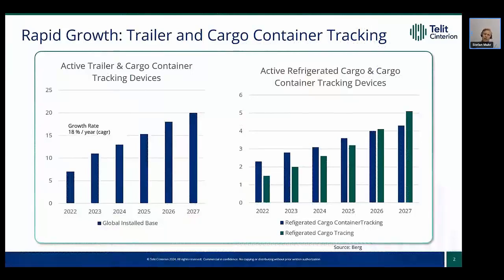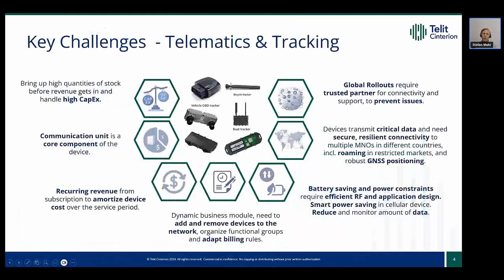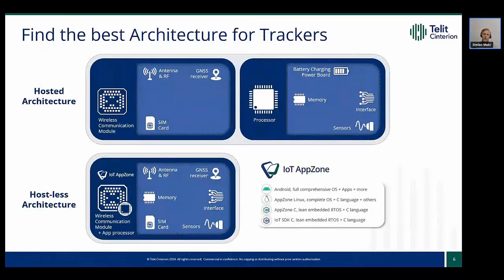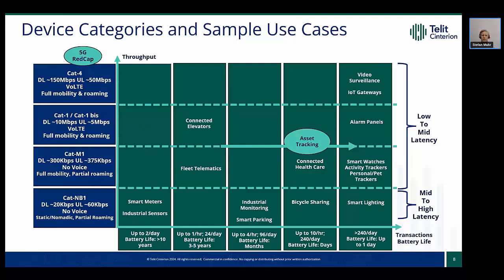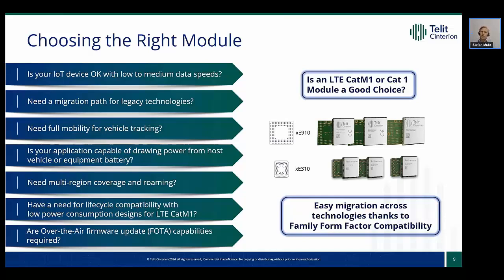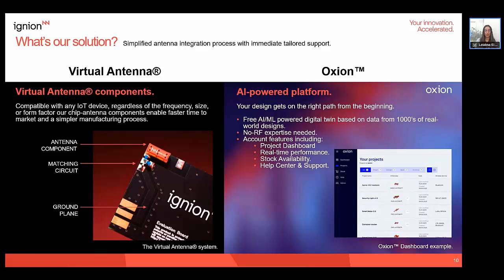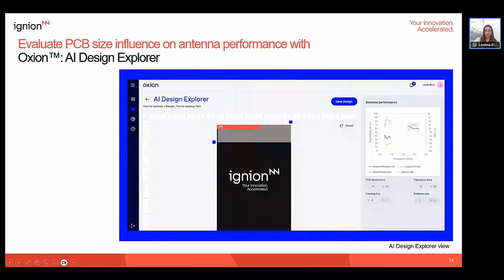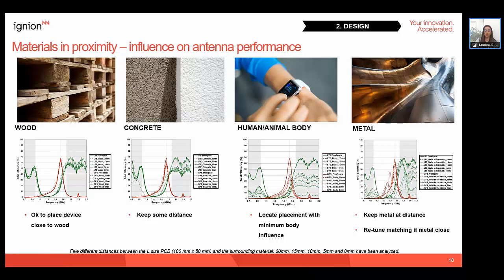Cellular Connectivity and Antenna Design for Asset Tracking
Discover how to master cellular connectivity and antenna design principles for asset tracking solutions and select the right technologies. Request a consultation

Watch this webinar as we unravel the complexities of the Internet of Things (IoT) technology landscape. We will provide practical guidance on choosing the right technologies to ensure your IoT asset tracking product’s success.

In this session, we will delve into connectivity, exploring the features and applications of technologies, including:

→ Category (Cat) 1 and Cat 1 bis
→ LTE-M
→ NB-IoT
→ GNSS

Antenna design is a critical element in the success of any IoT product. Our webinar will cover the best practices for cellular IoT antenna design. You will understand the challenges of radio frequency (RF) antennas in asset tracking applications. We will show you how printed circuit board (PCB) sizes and materials are pivotal for proximity and overall performance.

This webinar will show you how to kick-start your IoT journey with Telit Cinterion and Ignion. You will gain insights into their platforms and solutions. We will equip you with the knowledge and tools to navigate the IoT landscape and make informed decisions for your projects.

Attendees will learn:

→ Insights to overcome challenges in power management and RF antennas
→ How to master cellular connectivity and antenna design principles to gain a competitive edge in the IoT space
→ How to turn IoT ideas into successful products

Read our blogs and case studies to learn more about cellular connectivity and asset tracking: